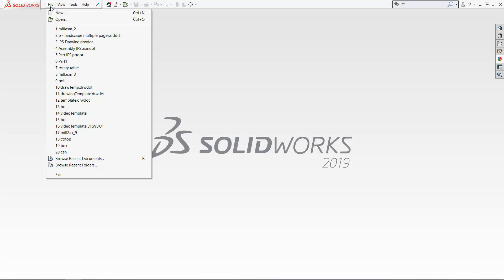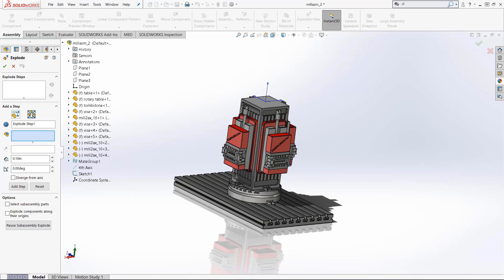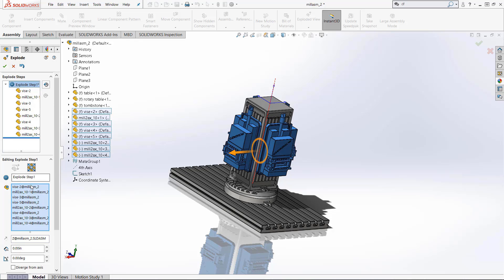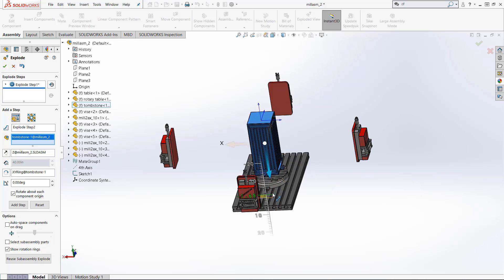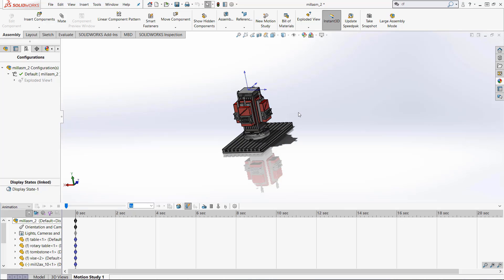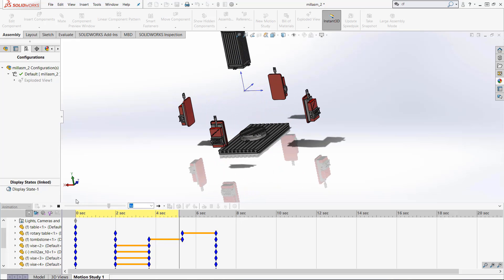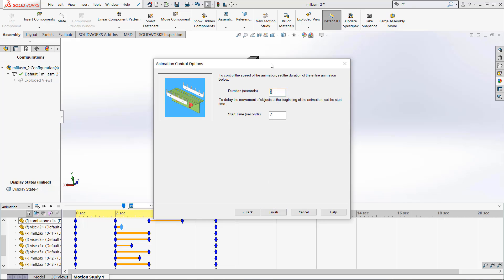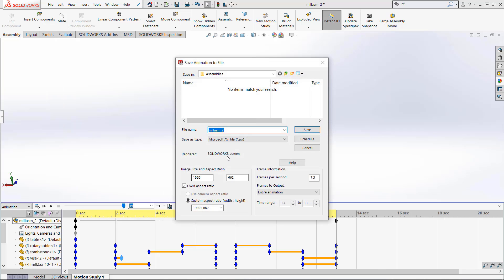Animating an Exploded View in SOLIDWORKS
This video was created by Christopher Nelson at GoEngineer.  To learn more about SOLIDWORKS software and our online training courses,
If the configuration manager in SOLIDWORKS is used correctly, it can clarify and clean up your complicated projects.  In this video, we learn how to use create exploded views in SOLIDWORKS, including linear and radial movements, and multi-step exploded views.  Multiple exploded views can be made, and they are all accessible through the configuration manager in your assembly.  We also learn how to animate an exploded view in SOLIDWORKS and a collapsed animation using the animation wizard.  Basic motion study modification such as timing and part selection is also covered using the timeline and time bar.
For more SOLIDWORKS Tips and Tricks, check out our high-quality playlist designed to help you continue increasing your skill in SOLIDWORKS.